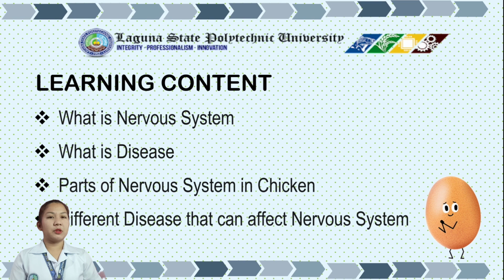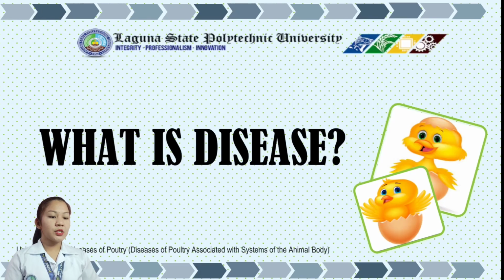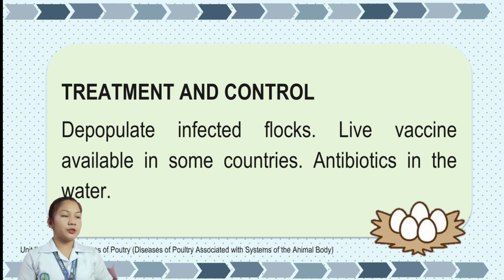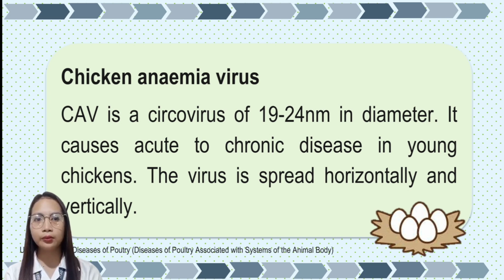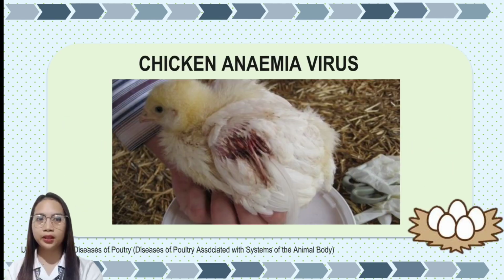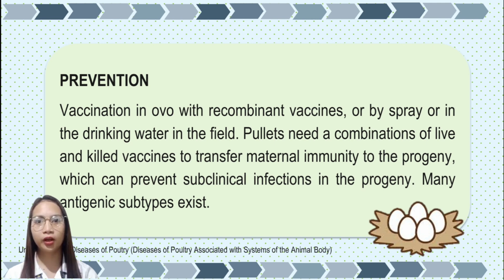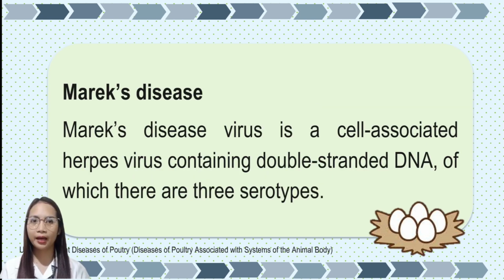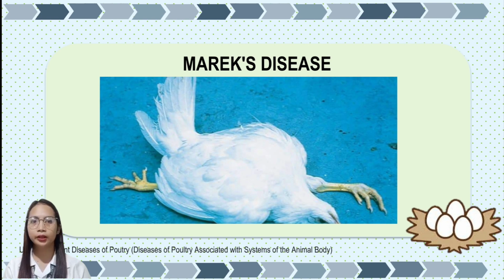January 5, 2023